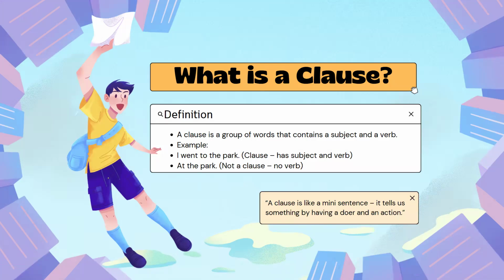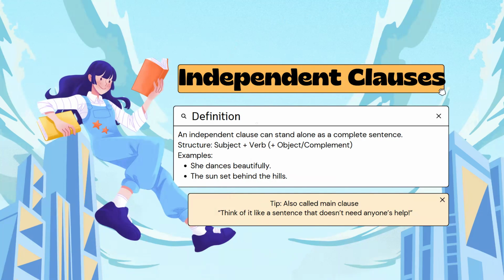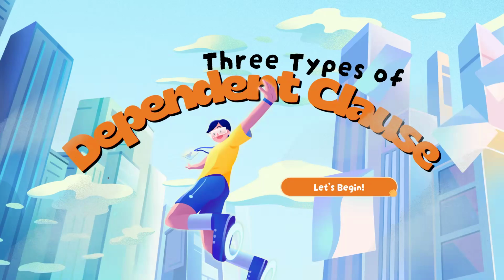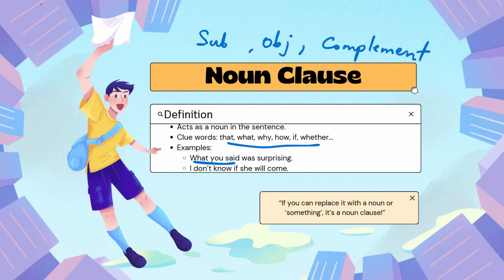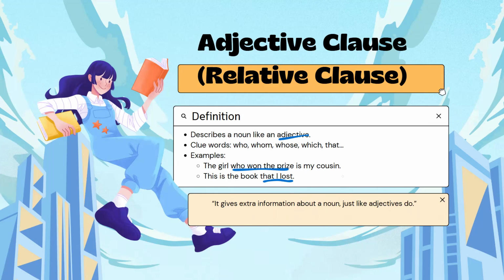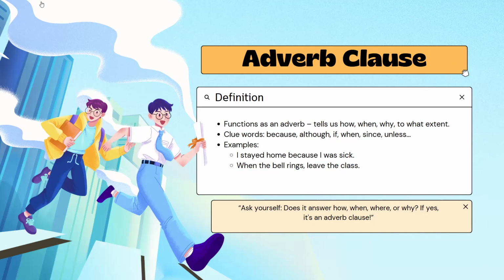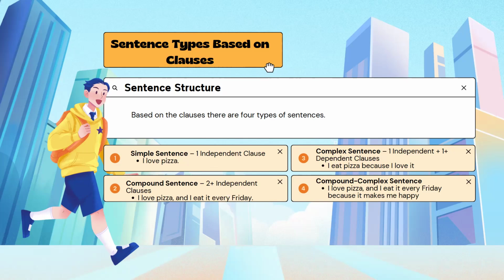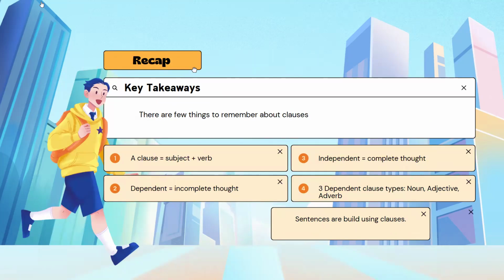Mastering Clauses in English Grammar | Types, Examples, Tips & Practice | CBSE | Spoken English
Unlock the secrets of English grammar with this detailed, student-friendly lesson on Clauses! Whether you're studying for CBSE exams, improving your spoken English, or preparing for competitive tests, this video will help you understand:

🔹 Independent vs. Dependent Clauses
🔹 Types of Dependent Clauses – Noun, Adjective, Adverb
🔹 Difference between Clause and Phrase
🔹 Sentence Types based on Clauses

🔹 Practical Tips with Easy Examples
🔹 Quiz and Fill-in-the-Blank Practice

📘 This grammar video includes a complete explanation, examples, visual breakdowns, and practice exercises to make learning easier and more fun.

📌 Perfect for:
– Class 9–12 CBSE Students
– SSC/Bank/IELTS Learners
– English Teachers & Grammar Enthusiasts

📚 Watch till the end to attempt our Clause Challenge!